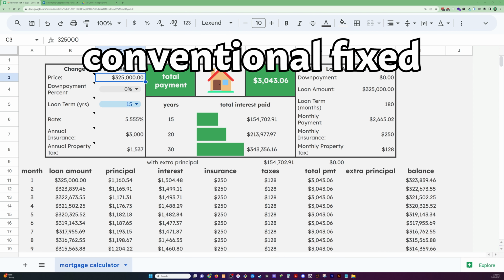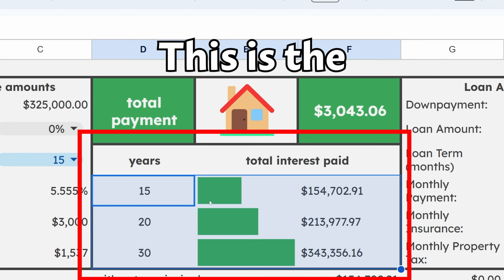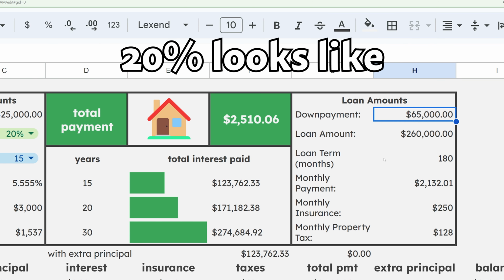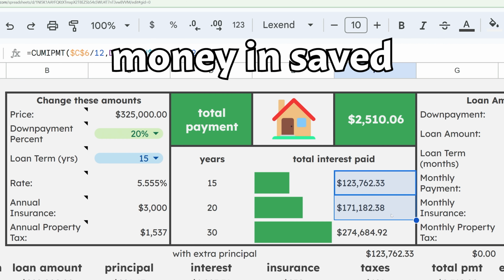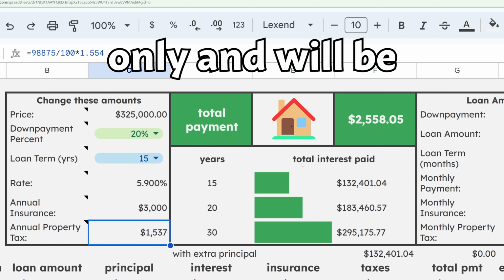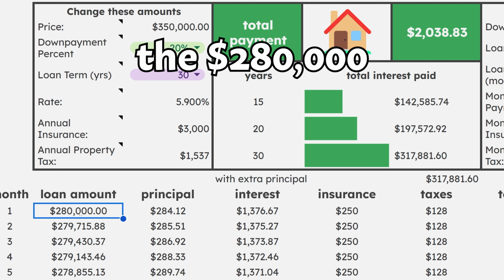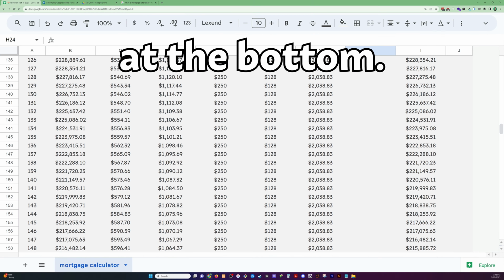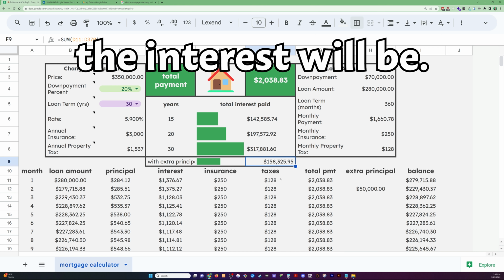Conventional Fixed Rate Mortgage for First-Time Homebuyers (w/ FREE Spreadsheet Calculator!)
I've built a mortgage calculator for you to customize.

🤔  If you're unclear how mortgage calculators work and whether the leave out information (they do sometimes), this video is for you.

⚒️ I walk through the pricing, interest amounts and amortization schedule for a conventional, fixed mortgage.

🔗 Here's the Google Sheet. Make a copy for yourself!

✵Some of My Gear & Course Suggestions✵

►Best Home Coffee Maker, hands down. Moccamaster KBGV Select
►Best mechanical keyboard for data analysts: Keychron Q series. I own the Q5, but they're all good depending on your layout needs.
►Best wrist pain remedy: DeltaHub Ergonomic Wrist rest. I was skeptical, but it has done wonders for my desk-wrist soreness.
►Best Standing Desk...I love this thing. I also sit at it a lot, which I'm ok with 😀

⌚Chapter Time Markers:
00:00:00 - Intro
00:00:38 - Overview
00:02:44 - Loan Assumptions
00:05:12 - Insurance and Property Tax
00:06:51 - Amortization Schedule